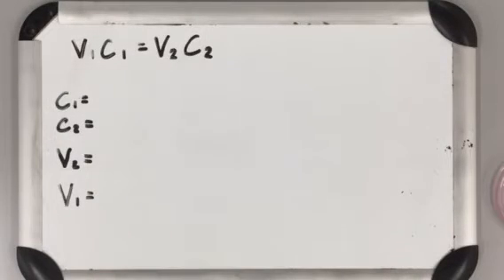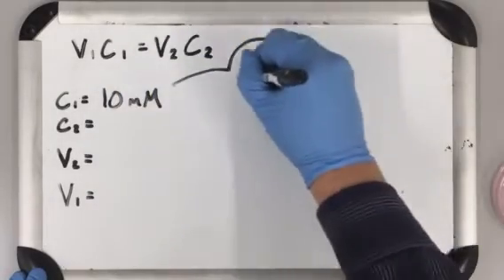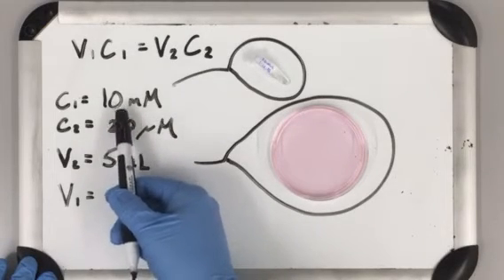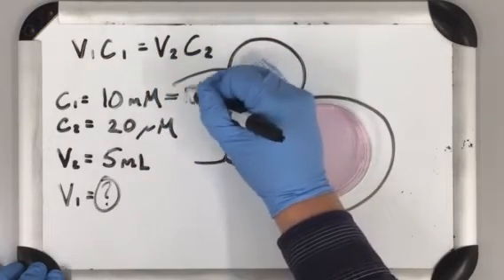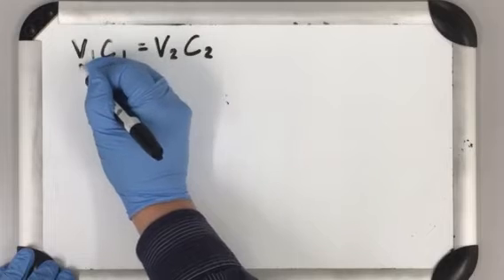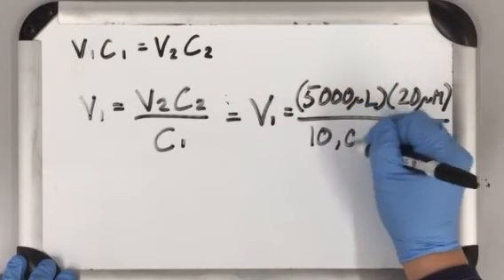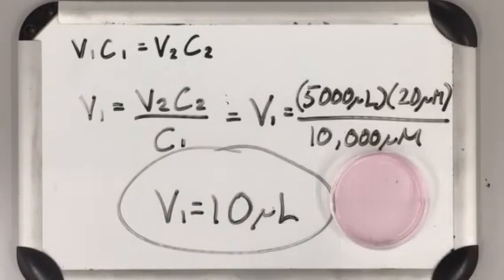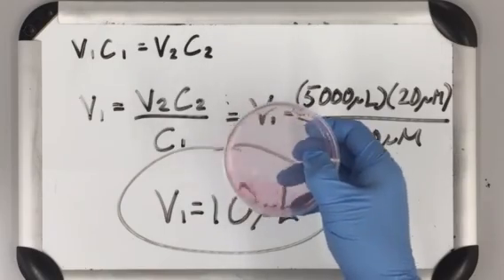How to Use V1C1 = V2C2 | Quick Lab Math Example & Tutorial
Need help with dilution calculations in your biology or chemistry lab?

In this quick tutorial, I walk through an example of how to use the V1C1 = V2C2 formula to solve a common lab problem using my cancer drug dilutions. Whether you're preparing a solution or adjusting concentrations, this trick is essential for success in college-level labs.

We’ll break it down step-by-step so you can confidently apply this equation on your own.

Great for college students in Biology, Chemistry, or Pre-Med lab courses.

In this video:
How to rearrange the V1C1 = V2C2 equation
Real lab example using the formula
Common mistakes to avoid
Tips for accurate solution prep

It's perfect prep for lab reports, exams, or practicals.

Share your thoughts or questions below, and we'll be happy to assist you further.